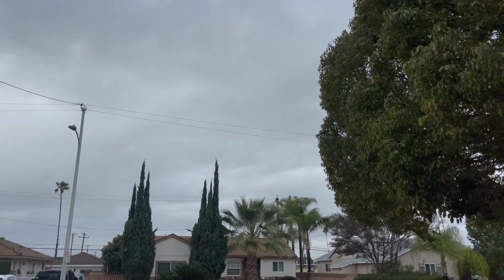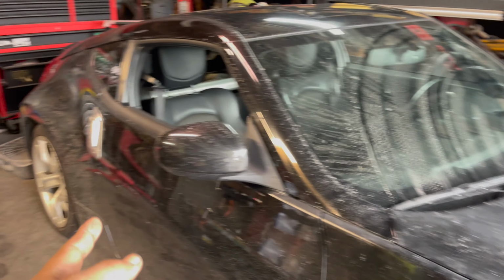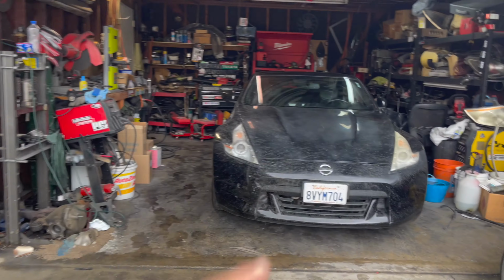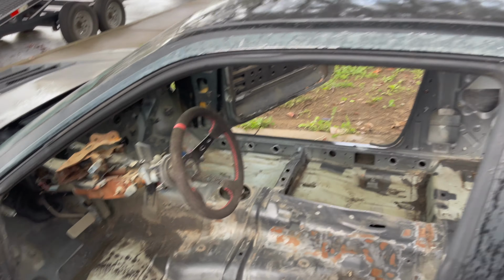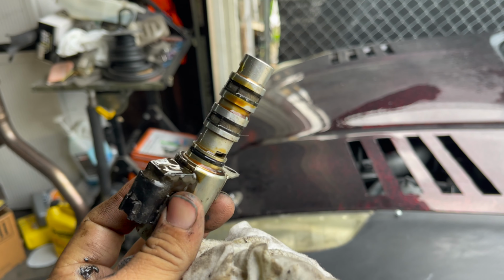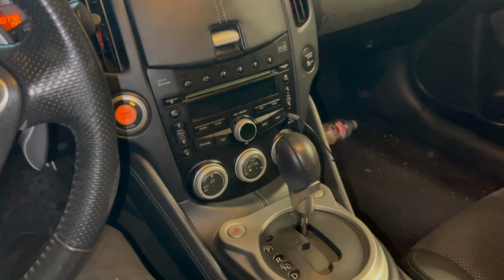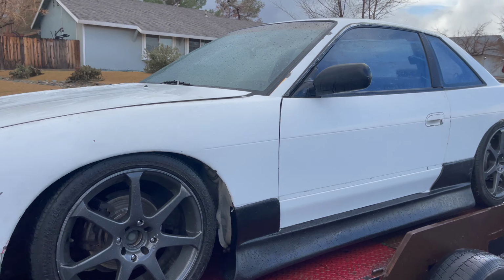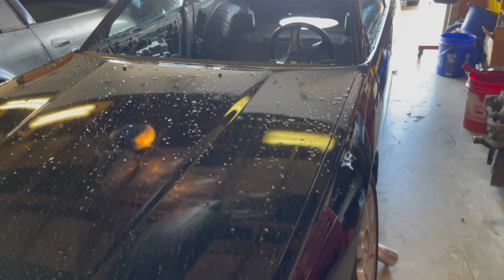Deep cleaning my nissan 240sx! +street drifting my Tesla